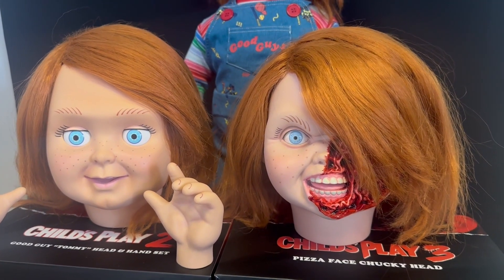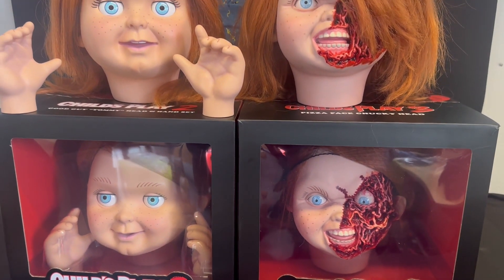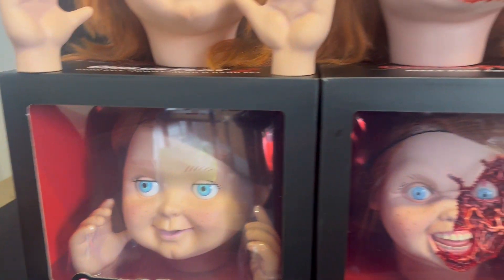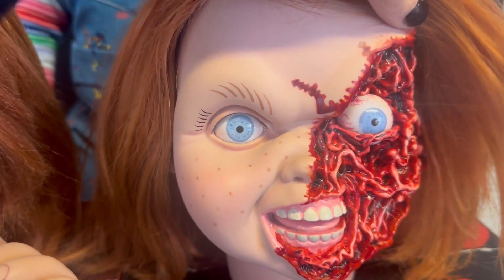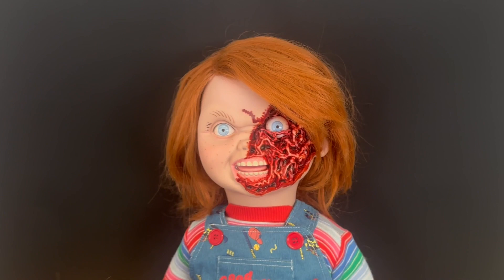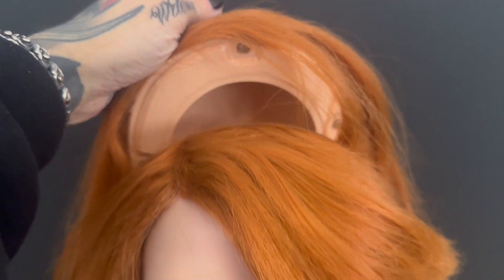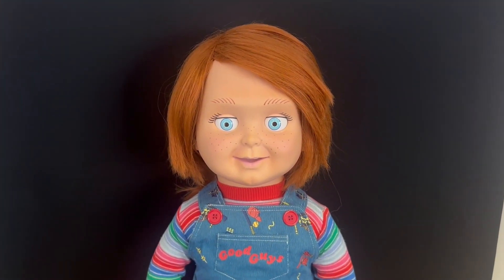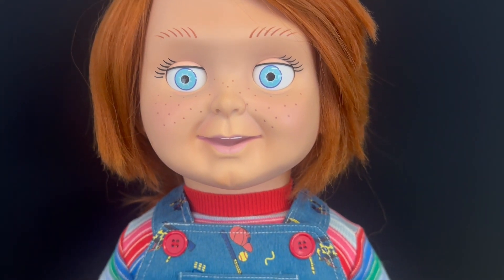A Closer Look At The New Chucky Heads From Trick or Treat Studios!